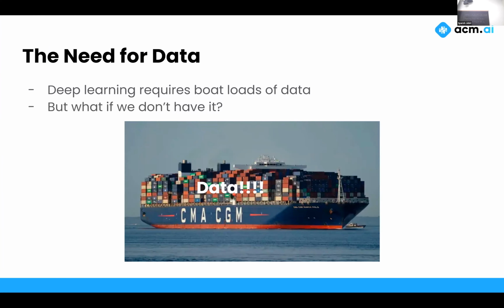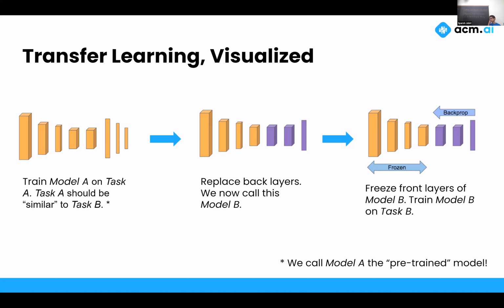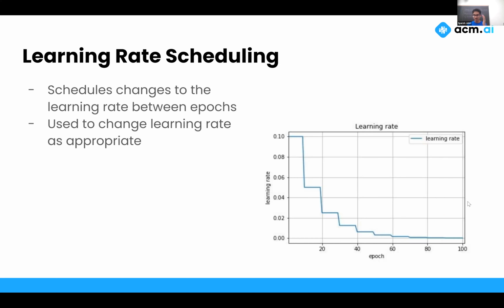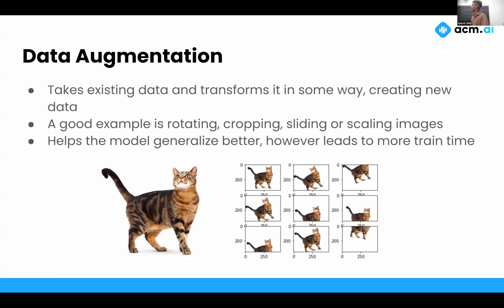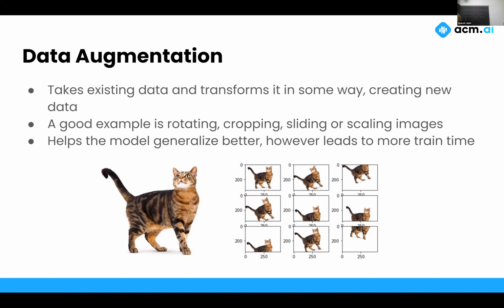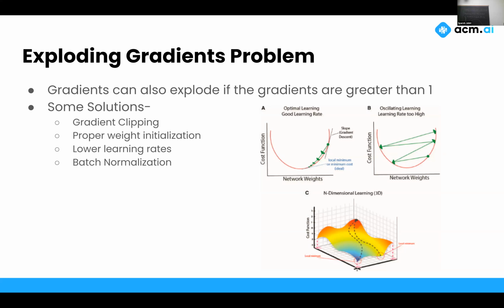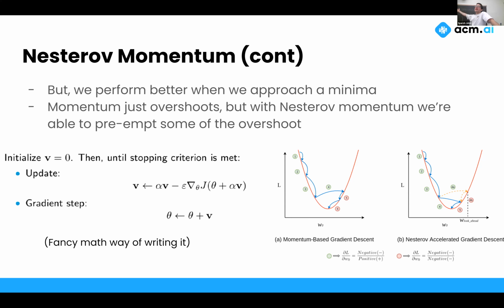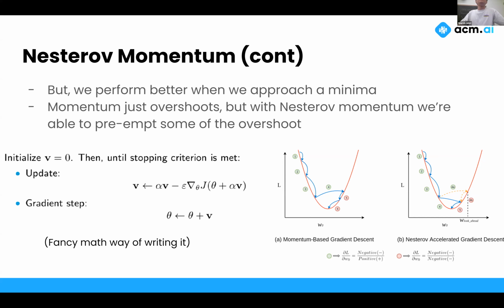ACM AI | F23 Advanced Track #3: Improving Your ML Model and Guided Project Pt. 2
Wanna make sure your ML model doesn't have skill issue? Come join us this Wednesday at ACM AI’s Advanced Track and learn more about improving your ML models with techniques like regularization, data augmentation, and transfer learning! The Advanced Track is concentrated on the theory and application of neural networks covering concepts crucial for computer vision, natural language processing (NLP), and generative AI. 🤖

In our workshops, you’ll be spending ample time on machine learning theory, a hands-on project/friendly competition, and interactive activities with fun prizes—all aiming to equip you with the necessary knowledge to integrate in your personal ML projects. 👀 Basic (Python) programming and minor ML experience are preferred for the Advanced Track but regardless of where you stand, don’t hesitate to stop by!